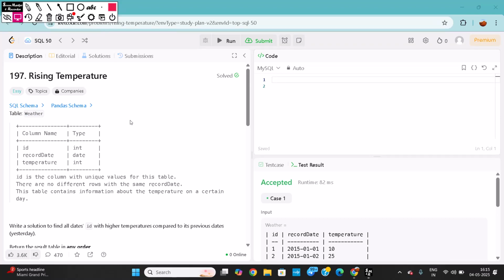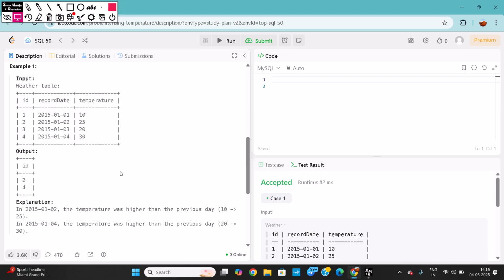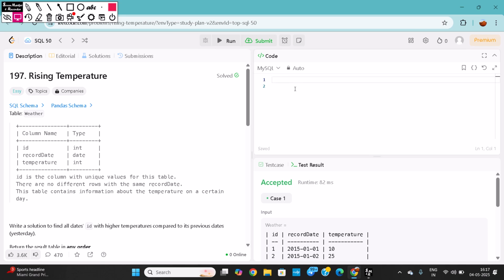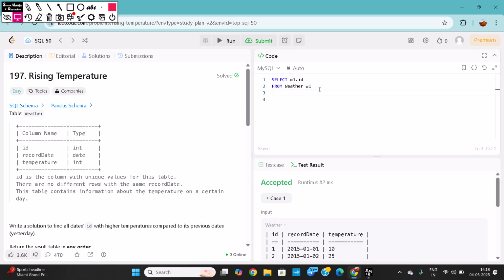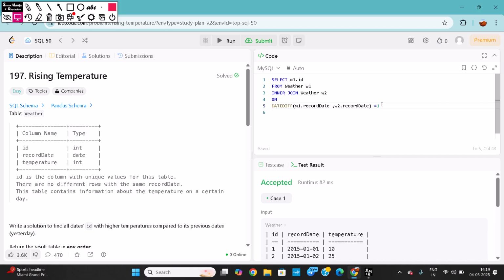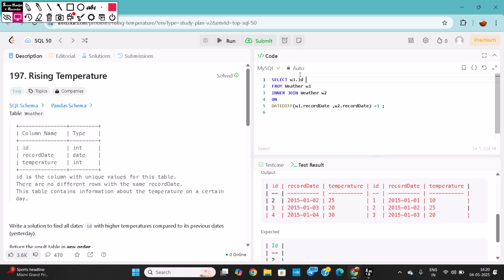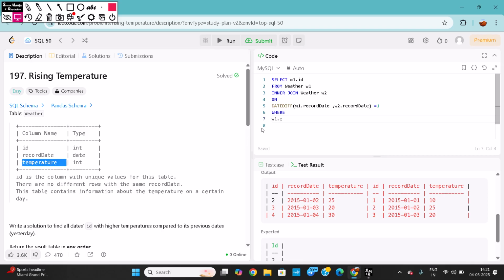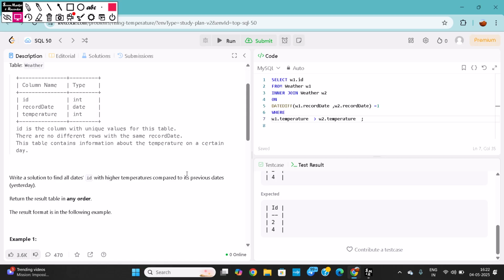SQL Problem #197 | Rising Temperature | Day 9 of 50 | Decode Data with Mansur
Welcome to Day 9 of my SQL LeetCode Challenge!

Today’s problem is #197 - “Rising Temperature.” This is an excellent question to learn about comparing values across rows using SQL date functions and self-joins.

🧠 Problem: Rising Temperature
📚 Platform: LeetCode SQL Top 50
📅 Day: 9/50
👨‍💻 Difficulty: Easy

🚀 In this video:
- Use of DATE functions
- Comparing values between rows (self-join)
- Solving classic SQL interview-style questions